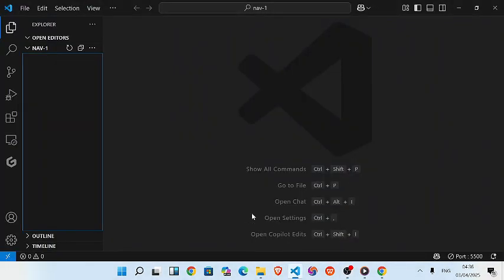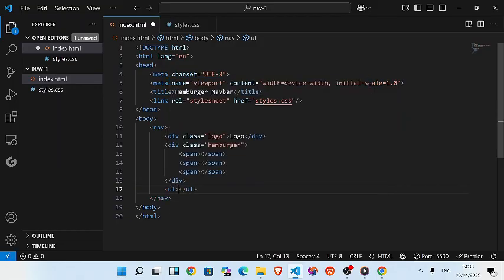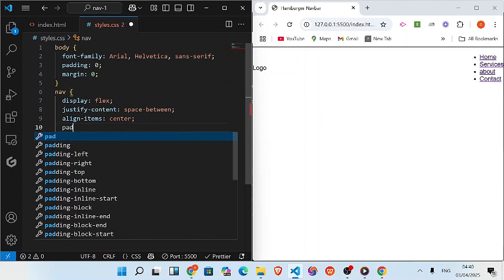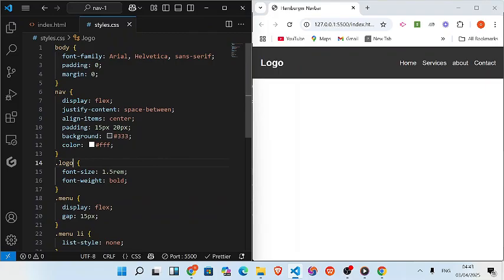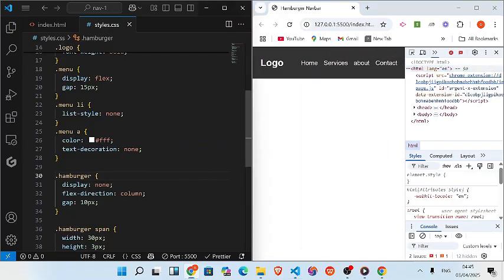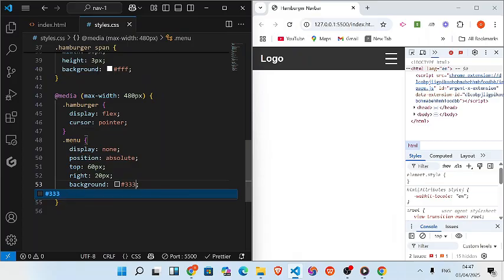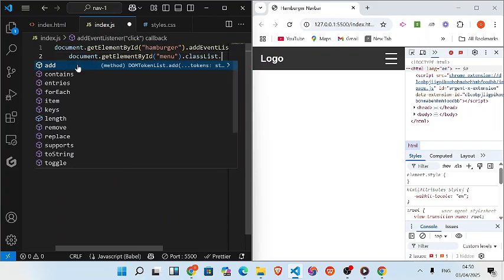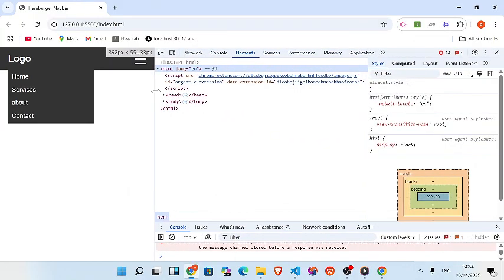Responsive Nav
🔥 Responsive Hamburger Navbar using HTML, CSS, and JavaScript 🔥

In this video, I'll show you how to create a simple and responsive hamburger menu using HTML, CSS, and JavaScript. This mobile-friendly navbar is perfect for websites that need a clean and modern navigation system.

💡 What You'll Learn:
✅ How to structure a navbar with HTML
✅ Styling the menu with CSS for a smooth, responsive design
✅ Adding JavaScript to toggle the menu on mobile devices